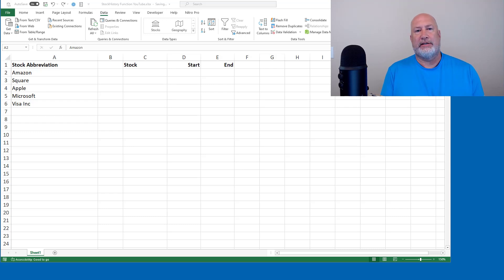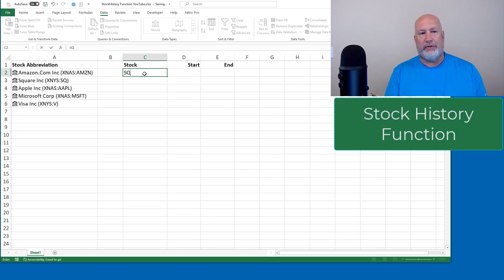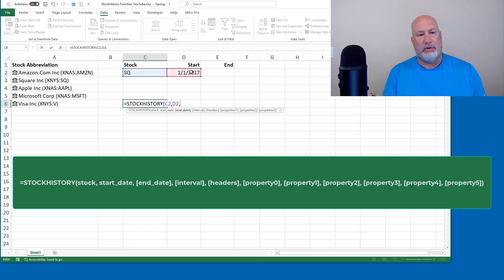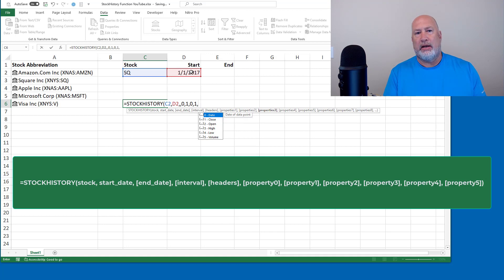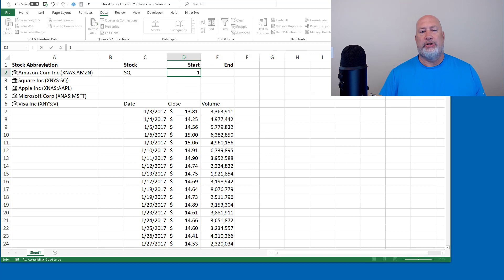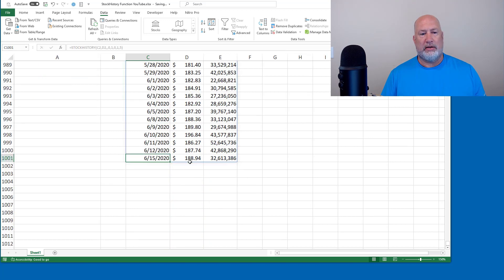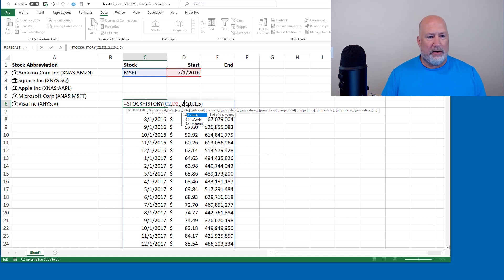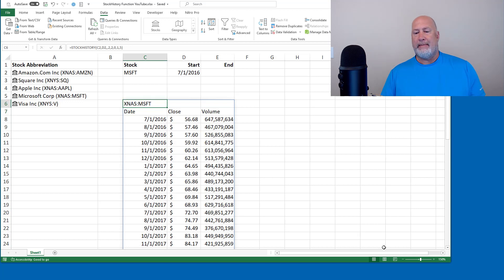Pull Stock History into Excel w/ the Stock History Function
The Stock History Function in Excel allows you to view historical data of stocks and other financial instruments in either daily, weekly, or monthly views. You can see the closing price, opening price, high price, low price, and even volume.

Syntax of the function - STOCKHISTORY

You can pull stock history into Excel w/ the Stock History Function but you can pull other financial data also. For example, the Stock History function will be exchange rates into Excel.

Note: This is one of several beta features, and currently only available to a portion of Office Insiders at this time. We'll continue to optimize these features over the next several months. When they're ready, we'll release them to all Office Insiders, and Microsoft 365 subscribers.

-- EQUIPMENT USED
○ My camera